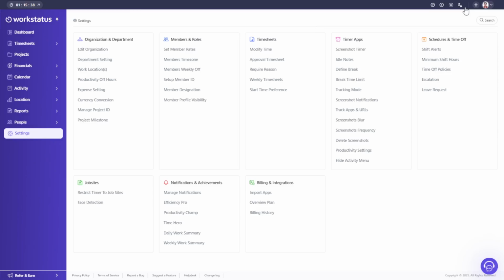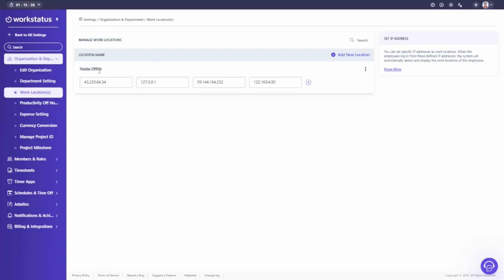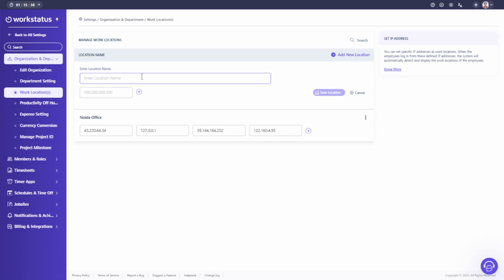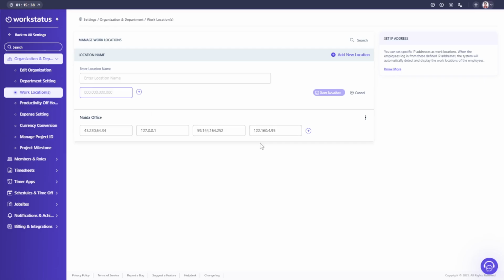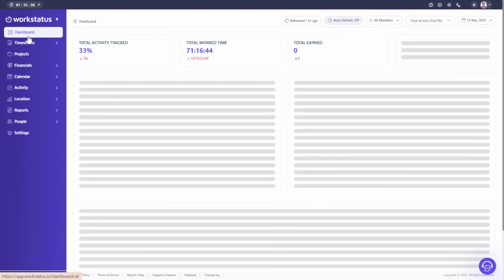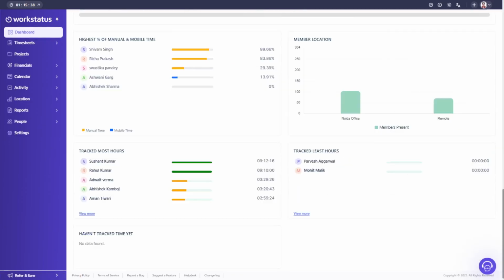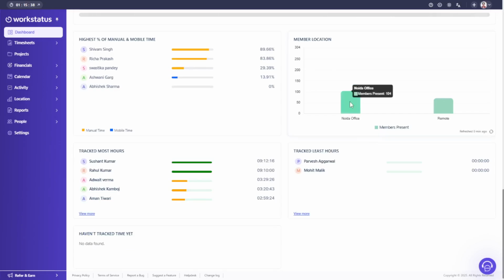Track Employee Locations | Workstatus Work Location Setup Guide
Learn how to accurately track your team's work locations with Workstatus!

In this video, we’ll walk you through the Work Location Settings feature in Workstatus. Explore and learn how to set up IP-based location tracking, add multiple work locations, and monitor real-time workforce presence via the dashboard. Ensure accurate attendance and optimize remote and office workforce management with ease!

This tutorial provides a step-by-step guide to:
✅Accessing Work Location Settings
✅IP Address Configuration
✅Adding New Locations
✅Dashboard Visualization

Ensure accurate location tracking and gain valuable insights into your team's work environment with Workstatus.

Why Choose Workstatus for Work Location Tracking?

Workstatus provides a seamless and accurate way to monitor employee work locations. Workstatus is your all-in-one workforce management solution, ensuring accurate tracking, seamless attendance, and improved workplace transparency. 🚀

Start optimizing your team's work location settings today!